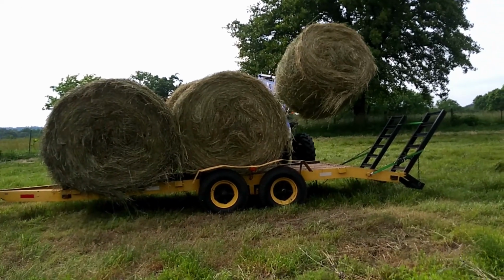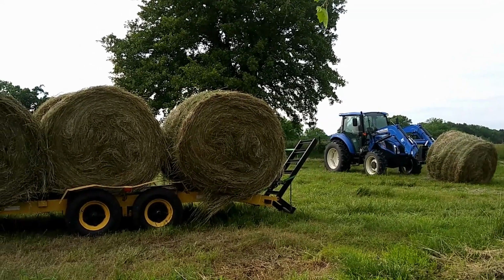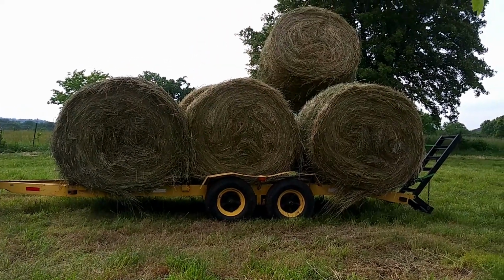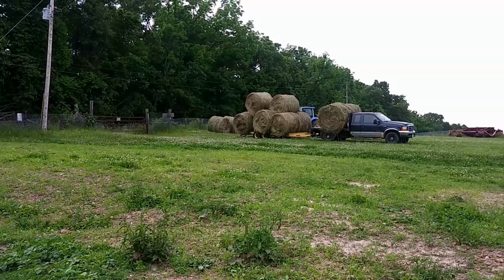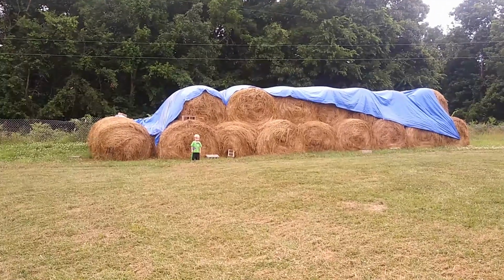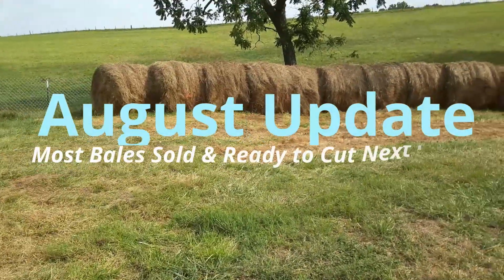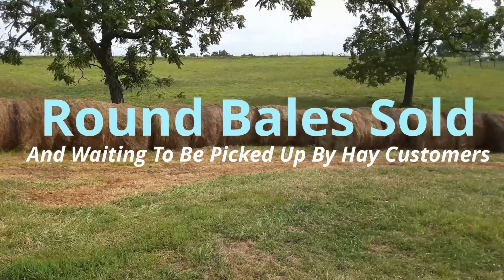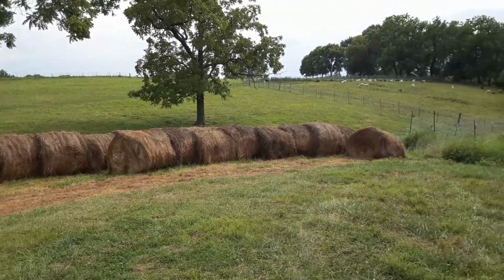Not Just Square Bales: Why We Round Bale Our Hay Too.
Hay Now!  I started to film this back in the beginning our hay season and then never had a chance to edit the video of our round bale hay.  So I filmed a quick update clip and sat down to work to get this film edited and uploaded.  As you know if you have watched our channel, we primarily produce organic square bale hay.  A couple of years ago though we decided to purchase a round baler too because every so often the weather catches us off guard or the square baler needs adjustments and we realized being able to round bale would make life easier if we have to beat a pop up rain storm or fix equipment.

Equipment Links*:
DJI Mavic Pro Platinum Fly More Combo Collapsible Quadcopter Drone Bundle
DJI Goggles 1080p HD Immersive FPV Drone Accessory, Support Mavic Pro, Phantom 4 Series and Inspire Series
Camera - LG Stylo 4

Editing Software: Software Davinci Resolve (Beta)

You can see more farm pictures on our instagram: @sweetwaterdiaries
Poshmark Page: @cannonbridge

This helps support our farm, blog, and YouTube channel and allows us to continue to make blog content and videos like this. Thank you for the support! Keep in mind that we link these companies and their products because of their quality and not because of the commission we receive from your purchases.